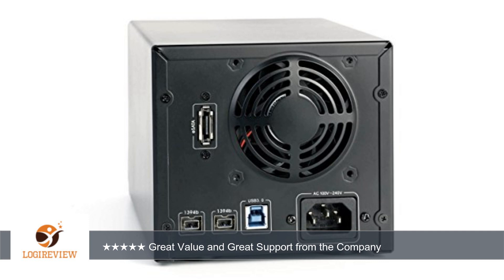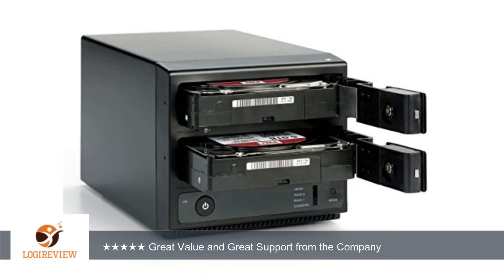Mobius™ 2-Bay FireWire 800, eSATA, USB 3.0 RAID Hard Drive Enclosure | Review/Test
Review about   Mobius™ 2-Bay FireWire 800, eSATA, USB 3.0 RAID Hard Drive Enclosure